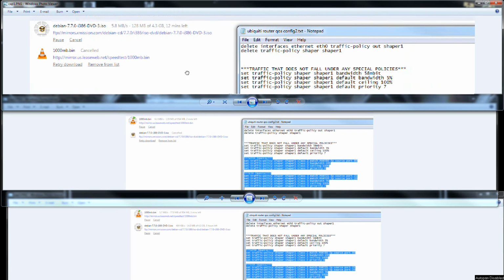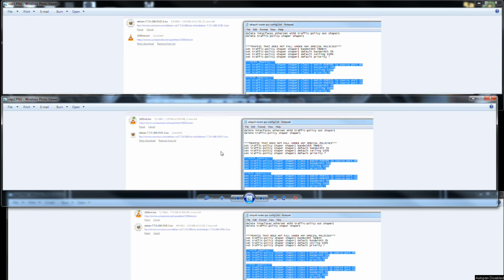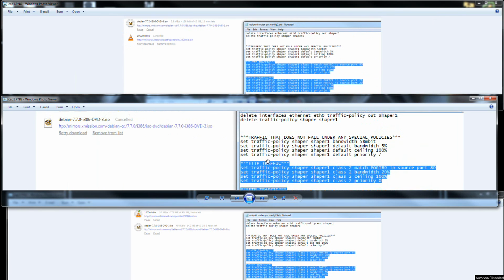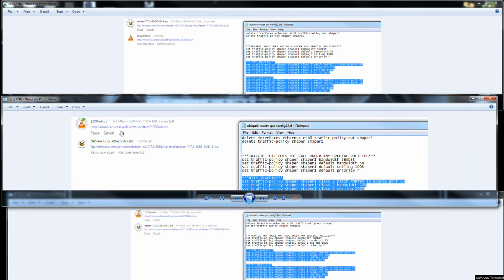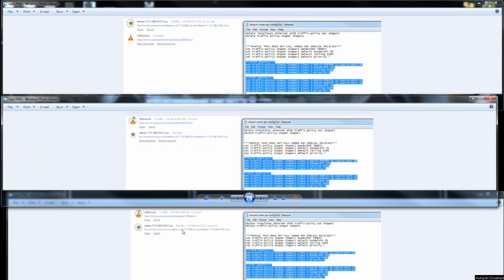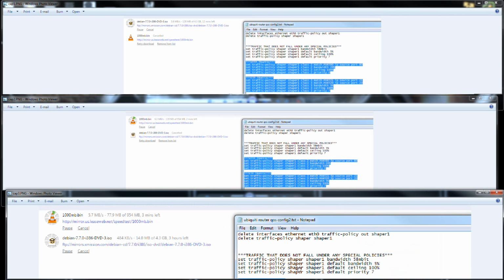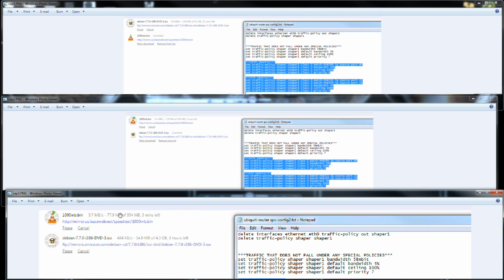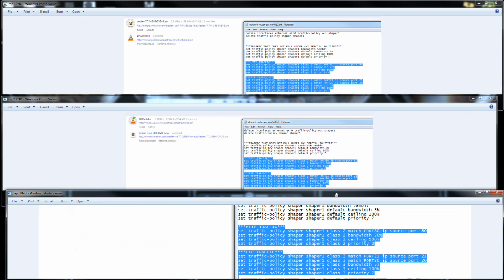Ubiquiti EdgeRouter Lite QoS Clarification